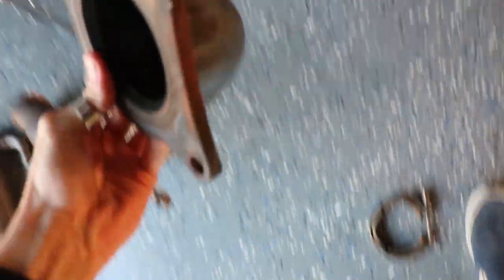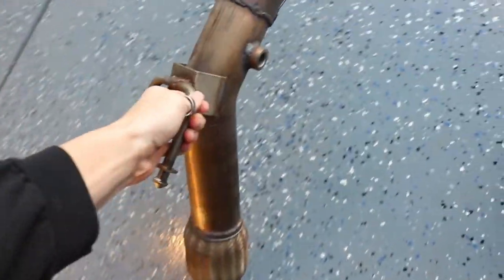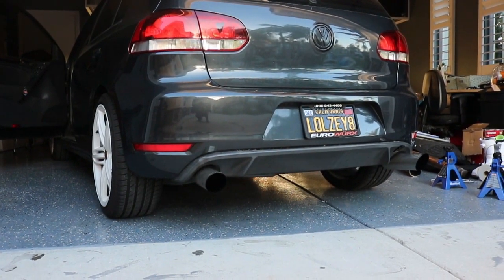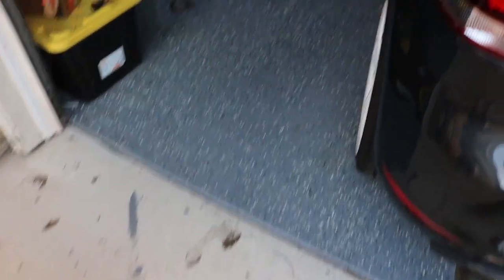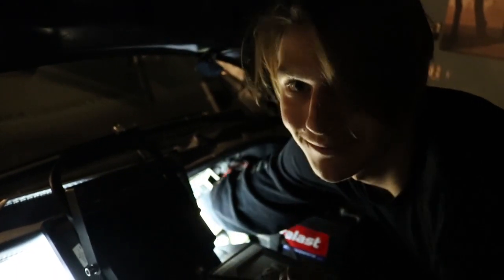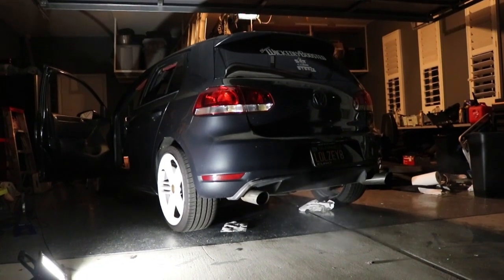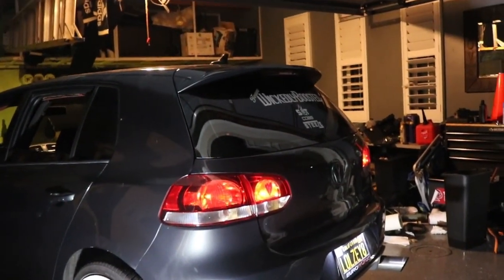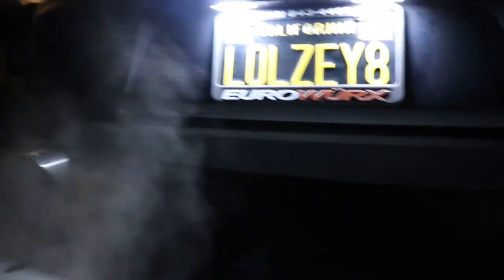How To Gut a Catalytic Converter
This video is showing a possible way for you guys to gut or drill out your catalytic converter. It is not our fault if you get pulled over for this modification.